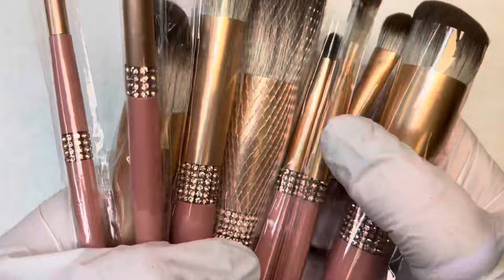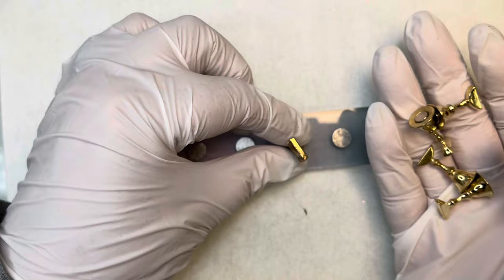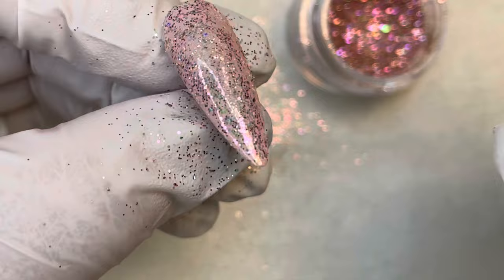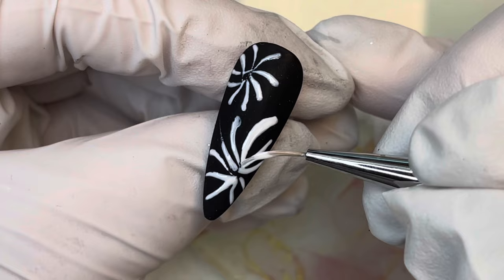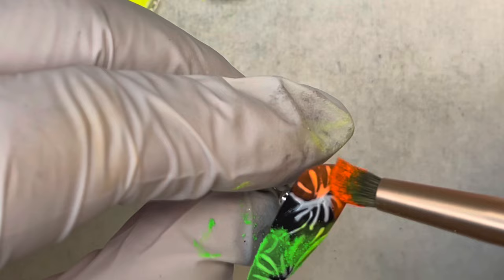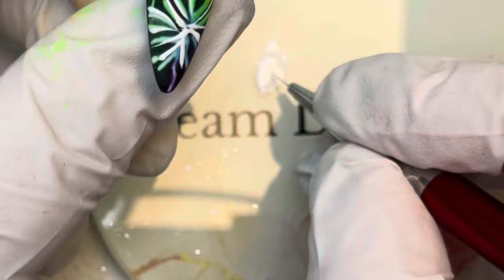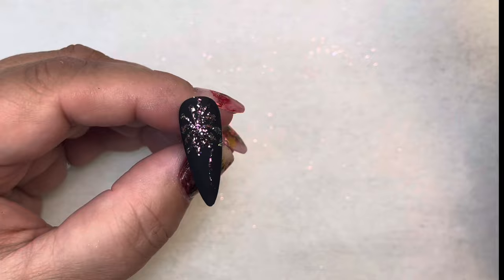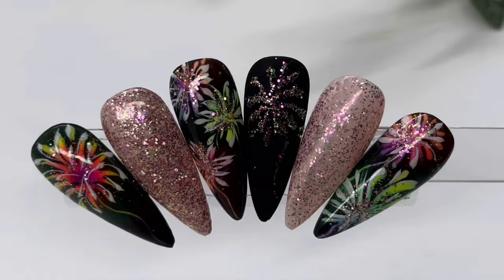Team Ladybug Beetle Box Nail Design December 2023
Nail art designs using products from the December 2023 Beetle Box and other products available at themobilemanicurist.com

10 Piece Custom-colored Assorted Brushes (with bling)
Champagne Kisses Custom Made Glitter
Nail Tip Holder
Gotti 114G/003H Movie Nut Gel Polish
Gotti 01G Fresh Canvas Gel Polish
Black Gel Polish
Ladybug Luster Wet-Look Top Gel
Team Ladybug Velvet Touch Matte Top Gel
Queen Ladybug Red Carpet Metallic Glaze
Queen Ladybug Red Carpet Rebound Rebuild Ghost
MM-Whipped Cream Gel-BLACK
Rubber Base Gel
Luxury Ladybug Brush #00
Luxury Ladybug Brush 9mm